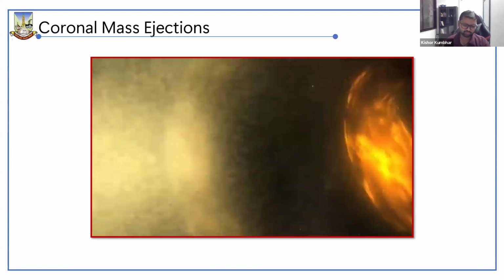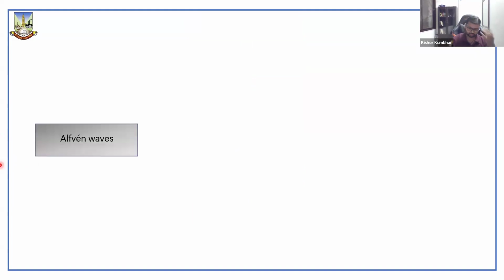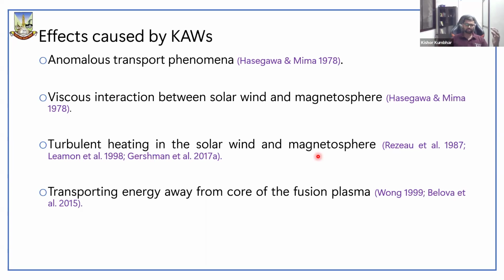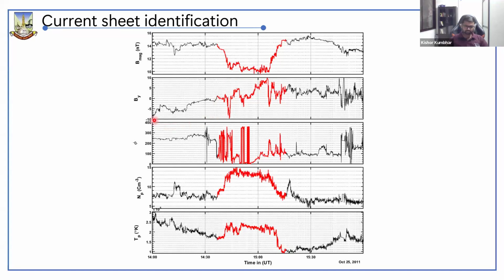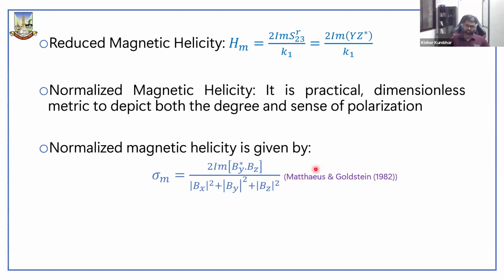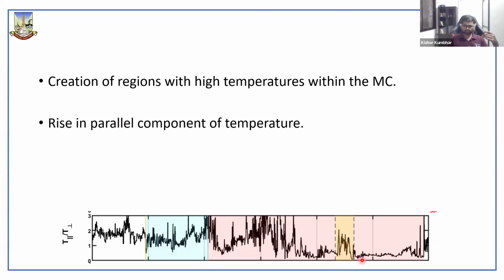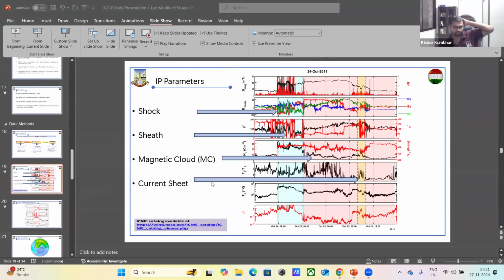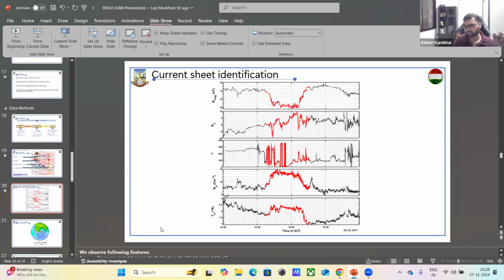IndusSeminar15_Mr. Kishor: Observation of Kinetic Alfvén Waves inside an ICME Magnetic Cloud at 1 AU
On number 15 ‪@indus_solphy‬ , we have Mr. Kishor Kumbhar speaking about his research on "Observation of Kinetic Alfvén Waves inside an ICME Magnetic Cloud at 1 AU"
Read more about his talk below:

Abstract:
Recent advancements in heliospheric observations have uncovered complex kinematics and structural deformations in interplanetary coronal mass ejections (ICMEs), highlighting possible wave generation across magnetohydrodynamic (MHD) scales. While MHD waves have been widely observed in magnetic clouds, kinetic-scale dynamics have remained elusive, limiting our understanding of energy transfer processes in these structures. In this study, our group aims to identify kinetic-scale waves within ICME magnetic clouds. In this talk, I will be presenting the first in situ identification of kinetic Alfvén waves (KAWs) within an ICME’s magnetic cloud observed by our group, particularly near the heliospheric current sheet–ICME interaction region, close to the reconnection exhaust. Our analysis reveals a distinct negative bump in normalized magnetic helicity (σm ≈ -0.38) around the ion gyrofrequency, indicative of right-handed polarization characteristic of KAWs. Further investigation into the flow angle (θvB) identifies a critical range (90°–135°) with persistent negative helicity fluctuations, strengthening the evidence for KAWs. Additionally, we observe a significant increase in temperature anisotropy, suggesting that KAWs play a role in plasma heating. These findings challenge the traditional view of magnetic clouds as quasi-static, non-dissipative structures, instead highlighting a dynamic environment where wave-particle interactions drive energy transfer and dissipation. This study introduces a new framework for understanding energy transfer mechanisms in low-beta plasmas and encourages further exploration of kinetic processes that drive plasma heating and turbulence within ICMEs.